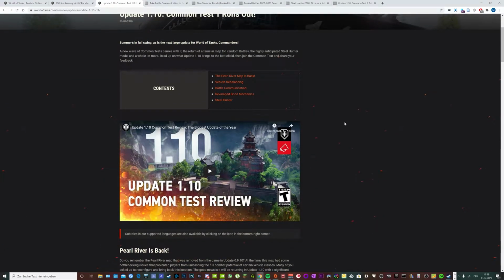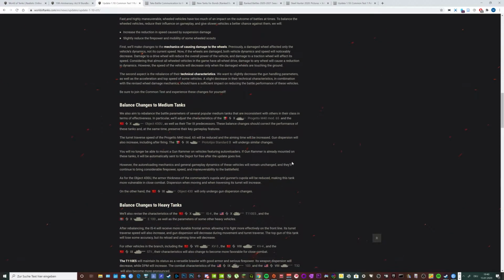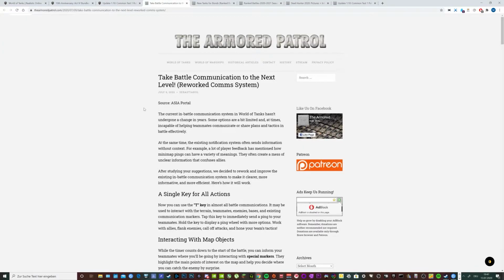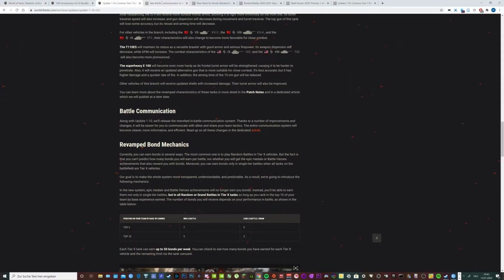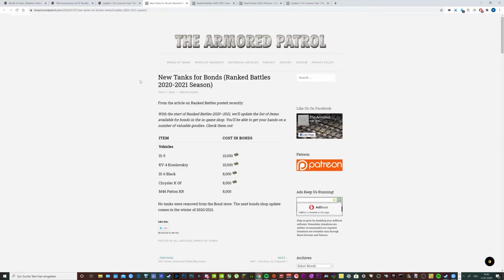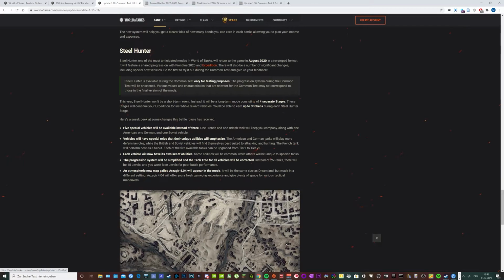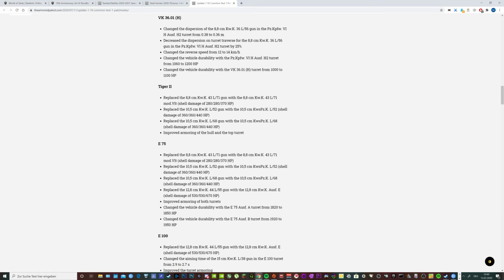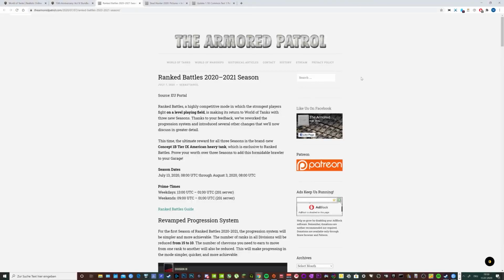Wot Weekly #2 - Patch 1.10 preview, new Bond tanks, Vehicle rebalancings!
Hey guys! Today we will talk about the Patch 1.10 and the new Bond tanks that will be available for purchase!